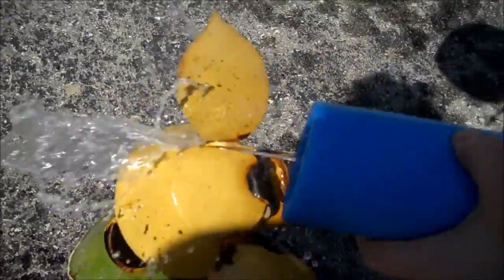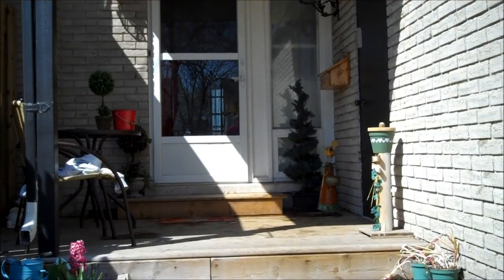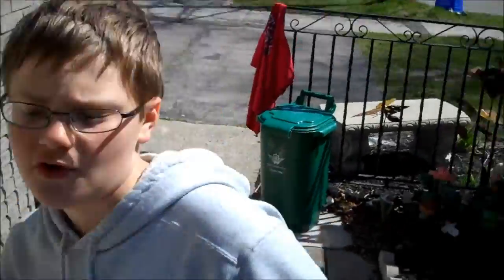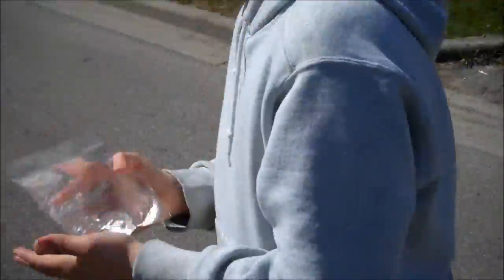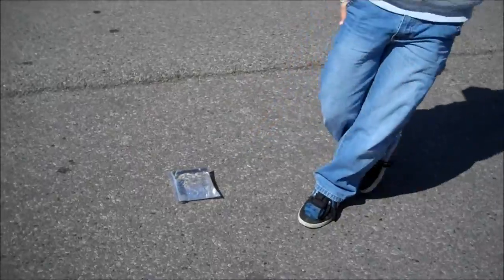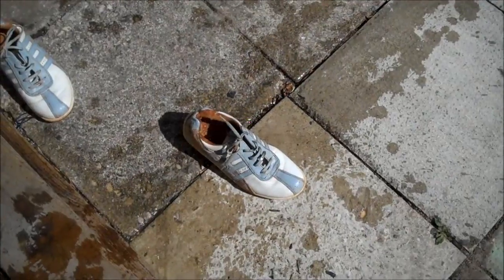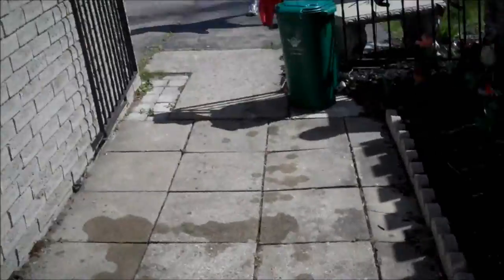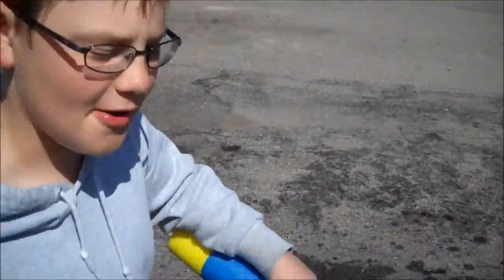Water Pump from Super Toys Commercial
Joe Jerkoff and his assistant have a brand new amazing product for you guys! It's called the Water Pump! You can now jizz in a controlled environment and not worry about going all over the neighbourhood! Today, Joe Jerkoff and his assistant will show you what this brand new innovative product can do!